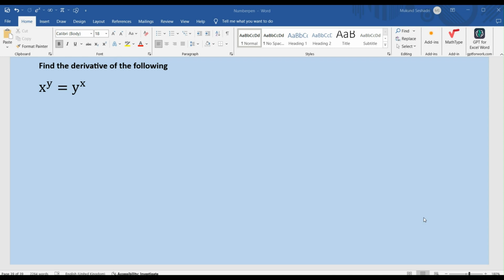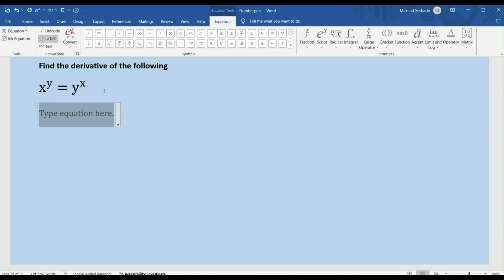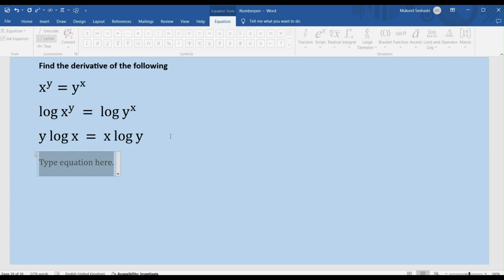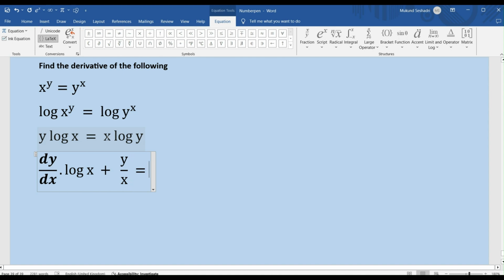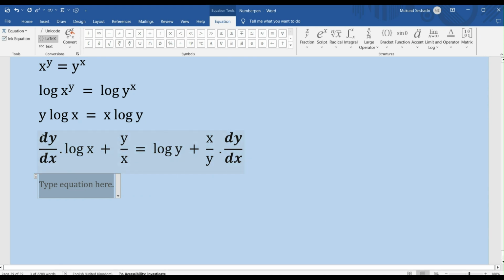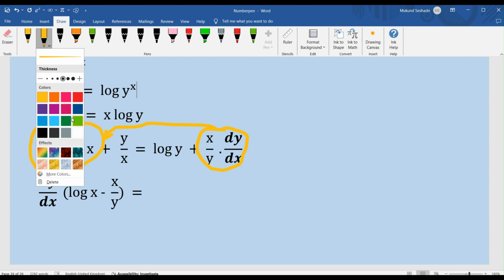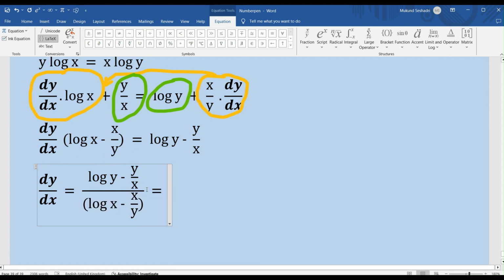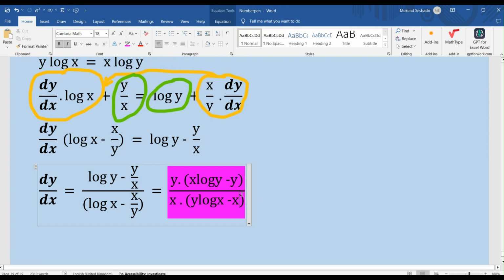173. Exercise 10.4, Problem 4:Tamil Nadu Samacheer Kalvi Class XI Differential Calculus|Maths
Steps involved in Logarithmic differentiation discussed in this video :
(1)Take natural logarithm on both sides of an equation y = f(x) and use the law of logarithms to simplify.
(2) Differentiate implicitly with respect to x.
(3) Solve the resulting equation for y′.

Implicit functions
A function in which the dependent variable is expressed solely in terms of the independent variable x, namely, y = f(x), is said to be an explicit function. For instance, y= x +1 is an explicit function, whereas an equivalent equation y -x-1=0  is said to define the function implicitly or y is an implicit function of x.

Also this problem uses product rule of differentiation

Also this video uses the power rule which is useful formula to solve problems when we apply logarithmic differentiation
log (a^b) = b log a